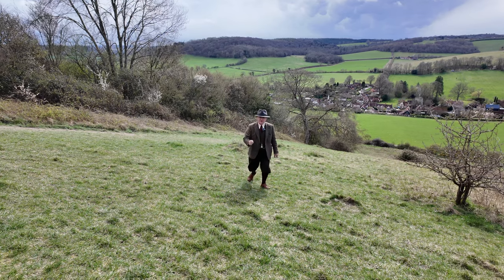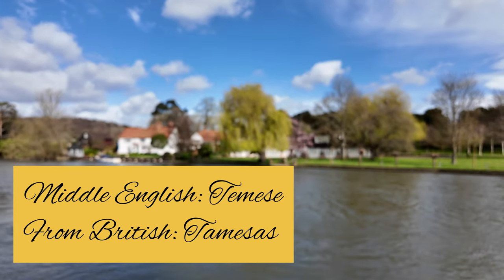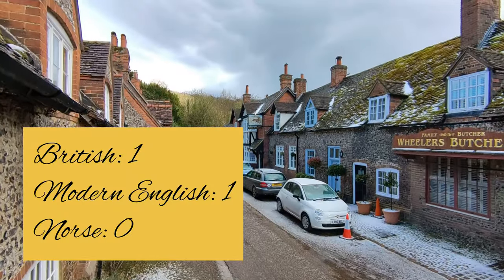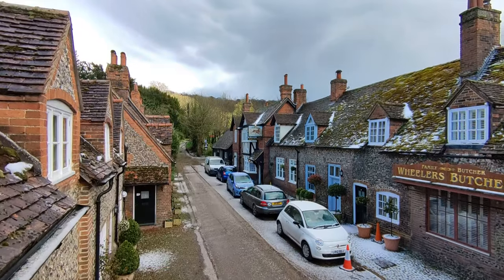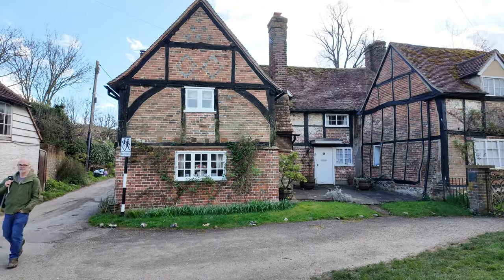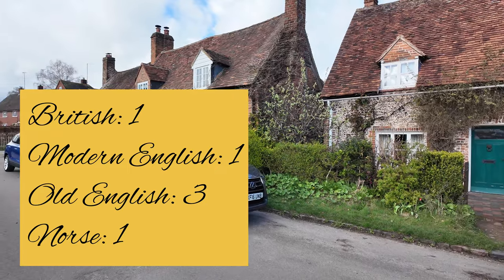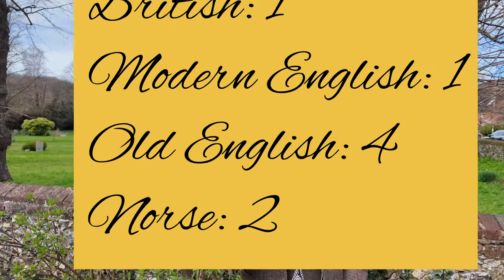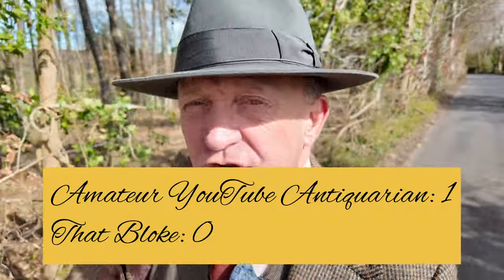Vikings in the Valley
According to some bloke we spoke to recently, The Chilterns is 100% Anglo Saxon.  Pure English.  However, surely the Danelaw extended towards the Thames in this region?  There must be some traces of the Viking legacy in the place names here?  And that's what we set out to investigate this week. Can we find evidence of the Norsemen in a Chilterns valley?

Focusing on the idyllic Hambleden valley, locations visited include: Hambleden Lock at Mill End; Danesfield House - AKA Danes' Ditches - Hambleden village; Skirmett; Turville - AKA Dibley - and Fingest.

We also enjoy a pint at The Bull and Butcher in Turville - a great pub with a wonderfully rude landlord!

All contributions gratefully received and ploughed back into our productions.  Travel costs and equipment – that sort of thing.  Occasionally, actual real coffee.

For Serious Rambling Hikers & Scramblers theme tune: 514178 danlucas – Freesound
The Almanac theme tune: Rush – DJI Mimo

Main “Broadcaster”: Darren Spratt
Cameras
DJI Pocket 3 Creator Combo
GoPro Hero 12 Creator Edition
DJI Pocket 2 Creator Combo
HoverAir X1
iPhone 13 / DJI Osmo 6